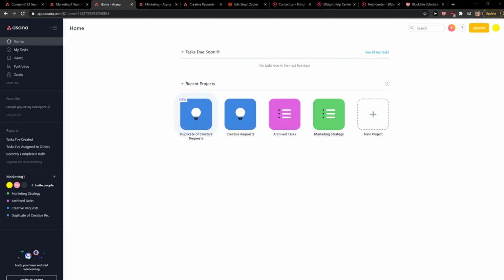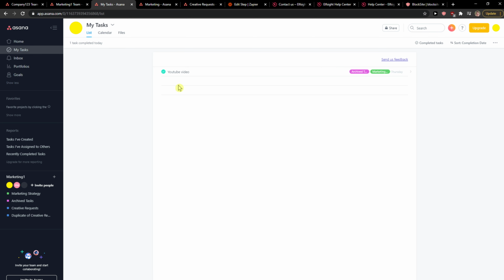How To Find Completed Tasks In Asana